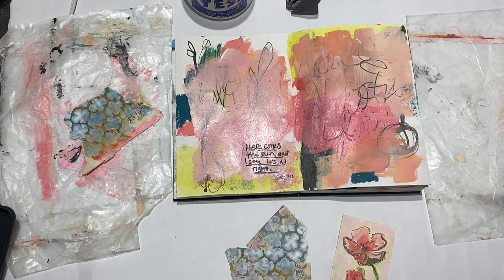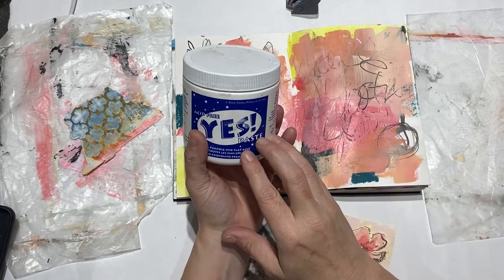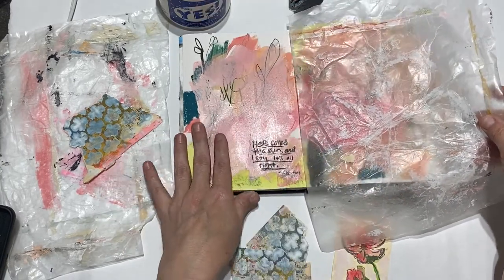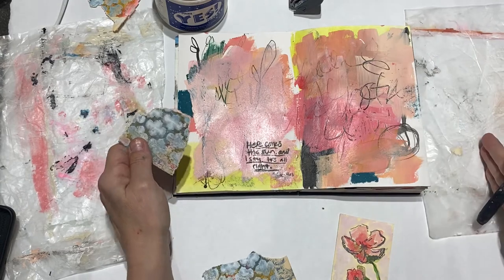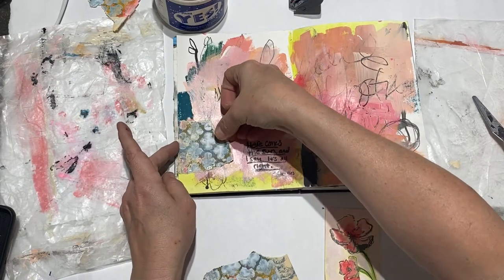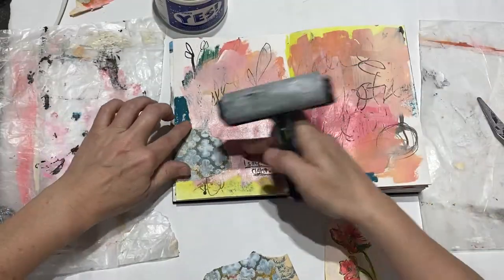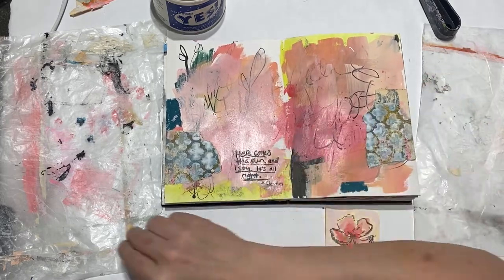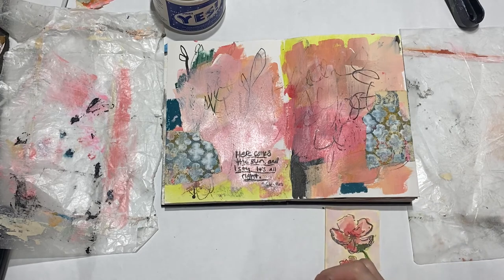Brayer + Wax Paper Collage Trick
It's the first Friday of the month, so that means it's Beth's 5 in 5! Here I take 5 items for this 5-minute technique video.  This trick helps minimize air bubbles, gets my paper to lay flat, and helps reduce sticky/messy workspace when working with gluing collage. Enjoy!
All you need are:
1. collage paper
2. glue (stick, matte medium, Yes paste, etc)
3. brayer
4. Wax paper
5. And of course the project that you want to collage on!